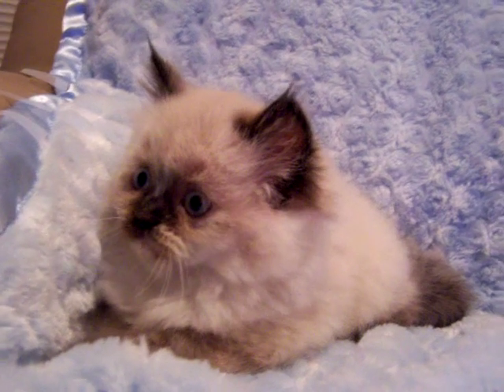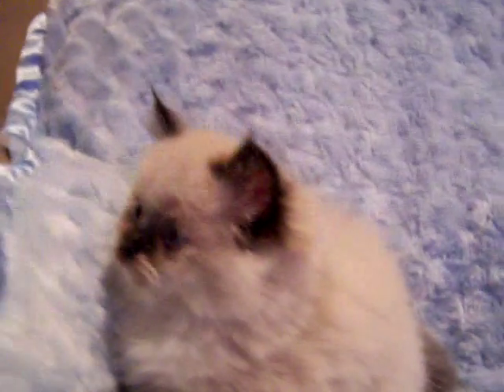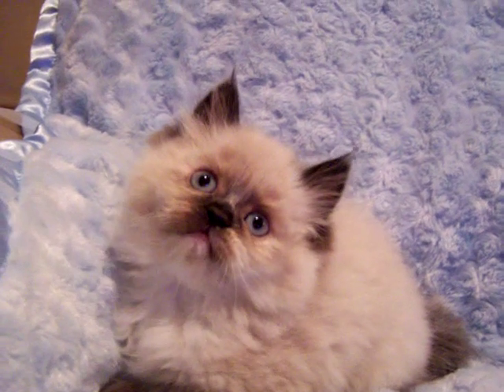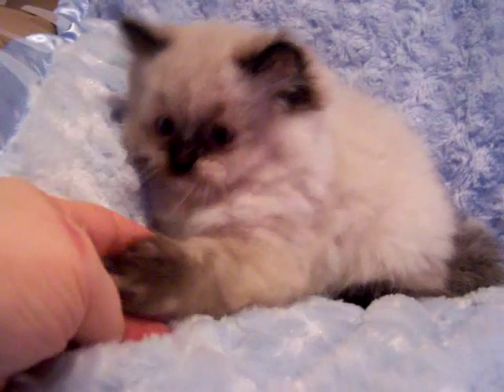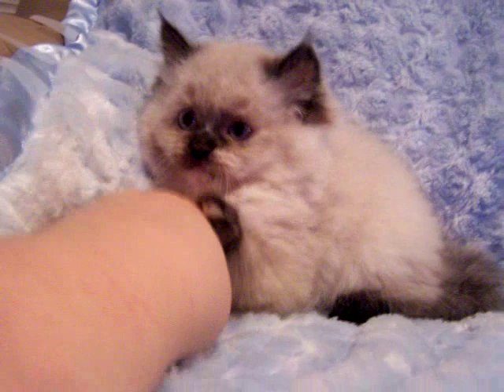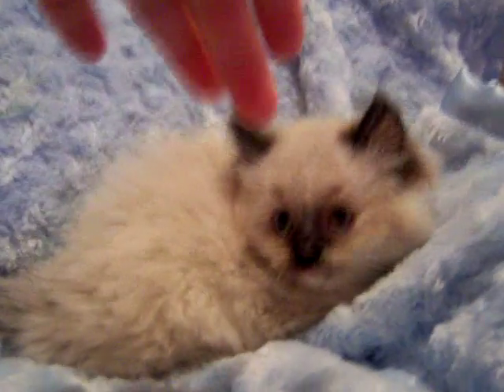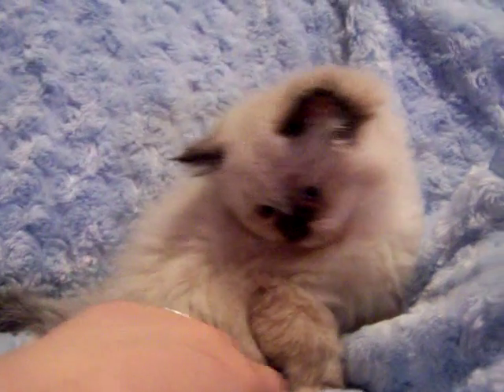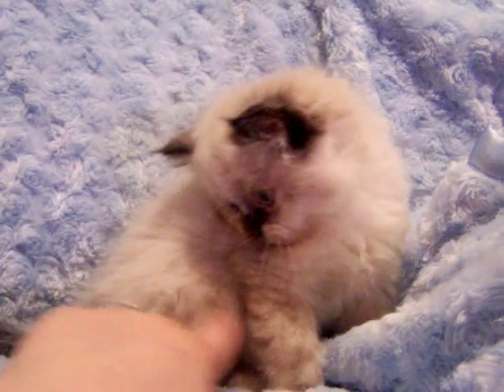Samantha - Tortie Point Himalayan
This pretty girl is named Samantha.  She is just a doll!